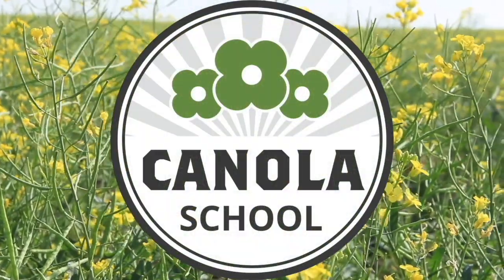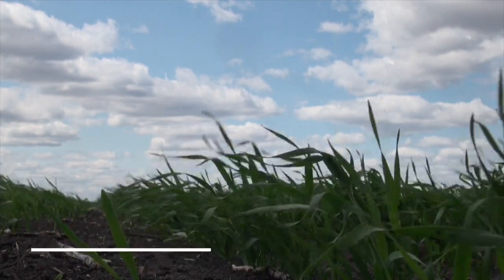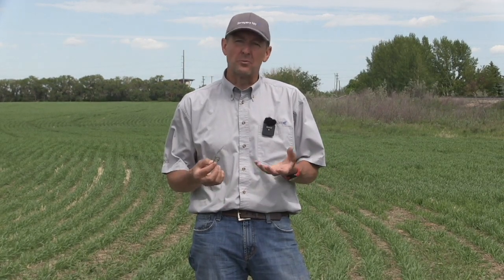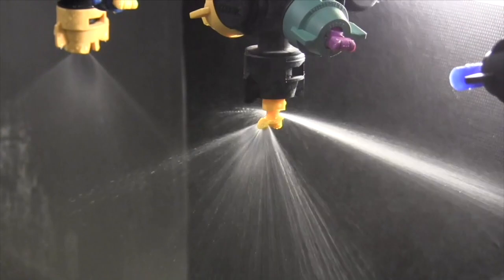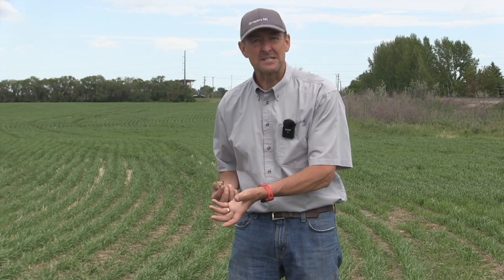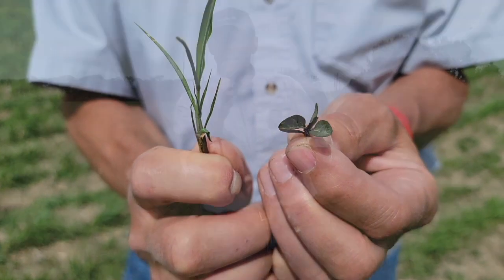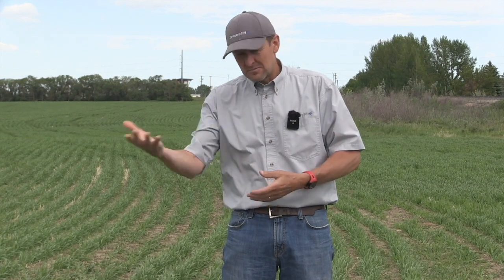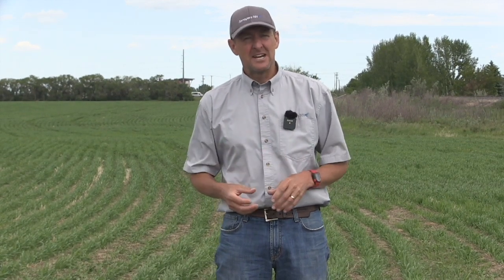Canola School: Matching nozzles to spray needs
Getting the right spray quality and the right water volume can be a bit tricky, and when it comes to nozzles, there are a few factors to consider, when picking the right one.

When it comes to nozzle size and spray pattern, there are two important questions our expert for this Canola School episode asks: what's the active ingredient and what's the target? "Those are the two main things that determine the right spray quality to use," says Tom Wolf of Agrimetrix and Sprayers 101 in this Canola School episode.